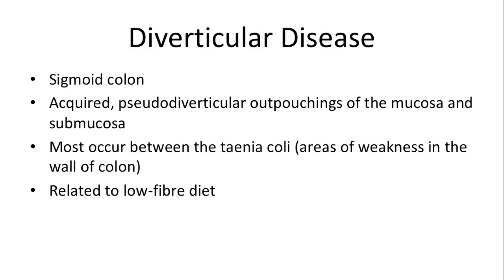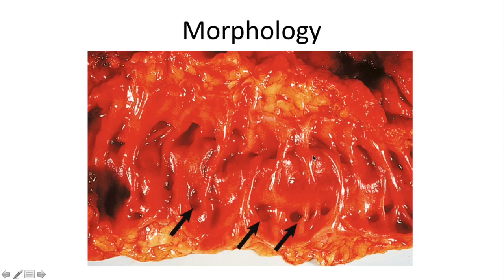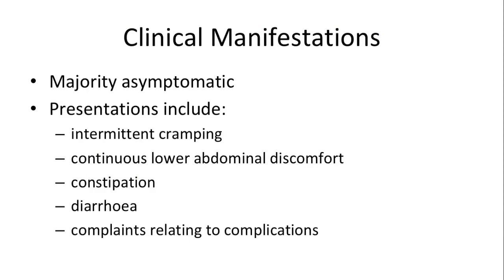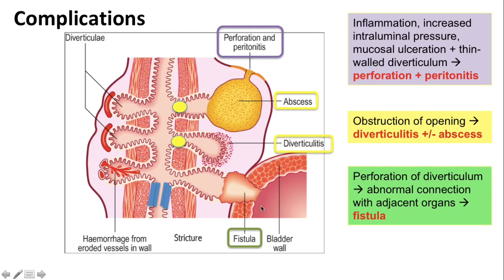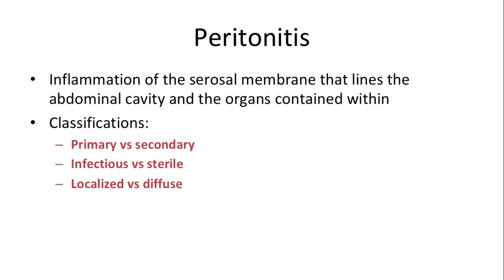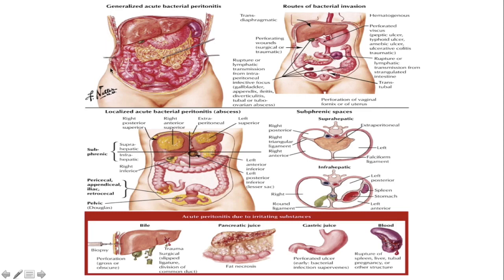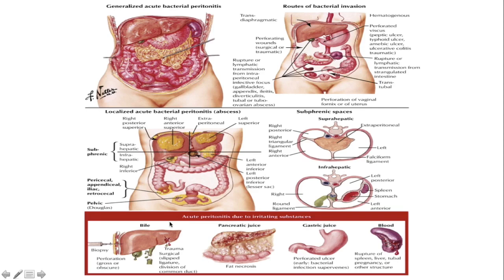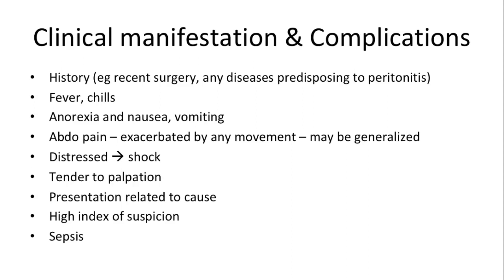Inflammatory Diseases of GIT Part 3 (Diverticular Disease and Peritonitis)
This is part 3 of a three-part lecture on Inflammatory Diseases of the GIT.
Part 1 - Reflux Oesophagitis & Acute Appendicitis
Part 2 - IBD (Ulcerative Colitis & Crohn Disease)
Part 3 - Diverticular Disease & Peritonitis